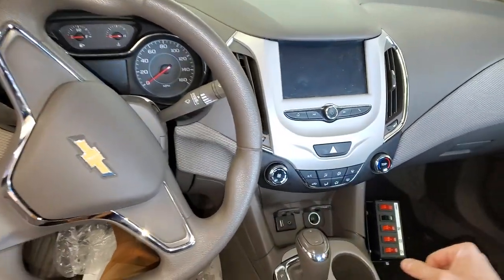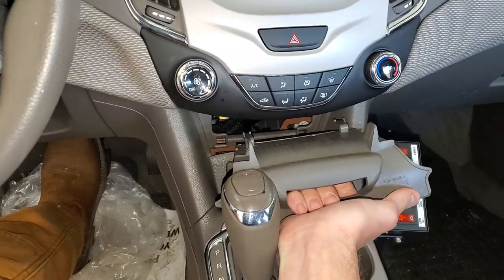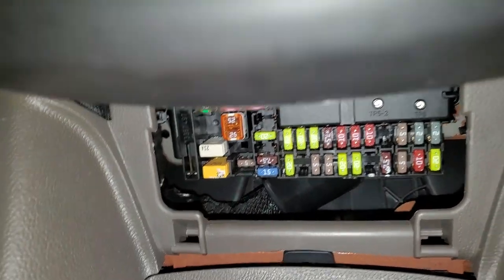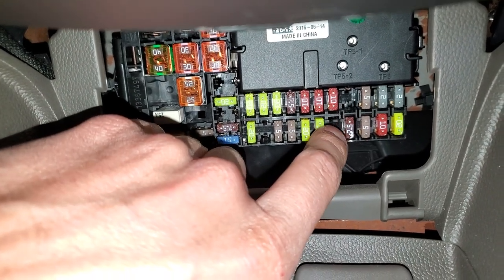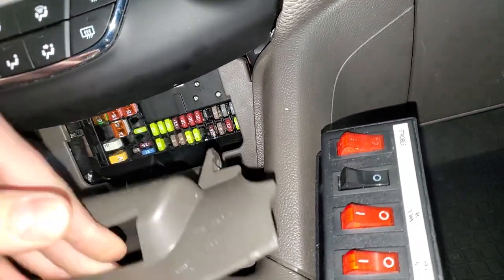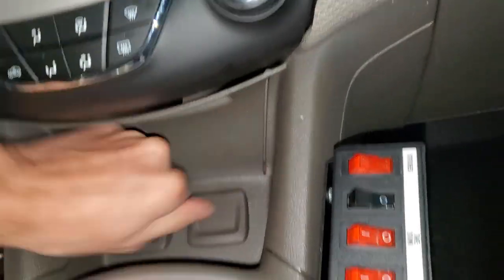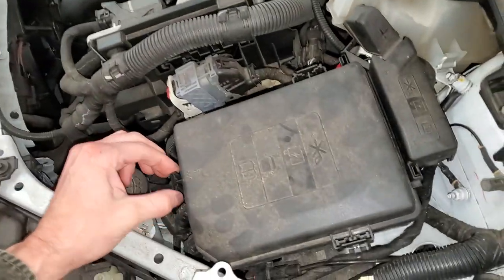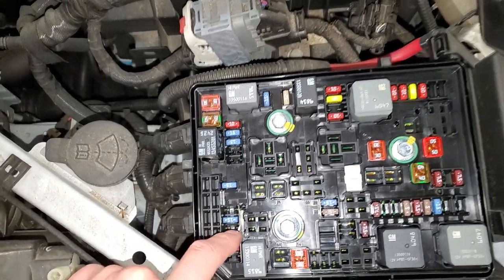2017 Chevy Cruze Power Outlet Fuse, USB Fuse & Cigarette Lighter Fuse location